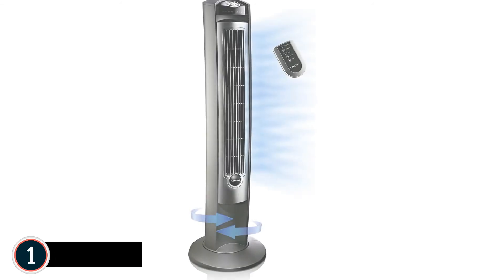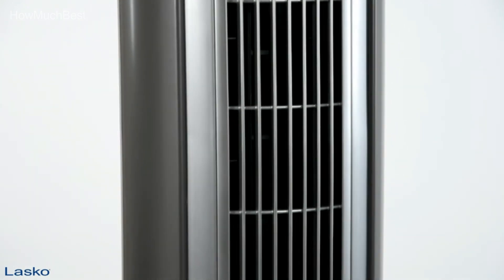5 Best Tower Fans for Cooling a Room in 2024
Stay cool and refreshed with the top tower fans of 2024. In today's video, we dive into the features, efficiency, and design of the best tower fans available. From whisper-quiet operation to innovative cooling technology, discover which fan is the perfect fit for your space. Whether you're looking to beat the summer heat or circulate air in a stuffy room, this guide has got you covered. Check out our top picks and make an informed choice for comfort and convenience.

Best Tower Fans for Cooling a Room in 2024

00:00 Intro

00:33 ✔ 5. Dreo Cruiser Tower Fan
02:00 ✔ 4. Dreo Cruiser Tower Fan
03:06 ✔ 3. PELONIS Oscillating Tower Fan
04:22 ✔ 2. Honeywell Room Tower Fan
05:36 ✔ 1. Lasko Portable Tower Fan

06:44 Outro